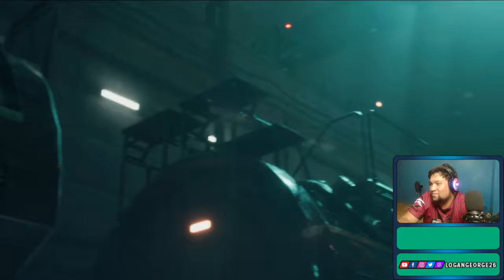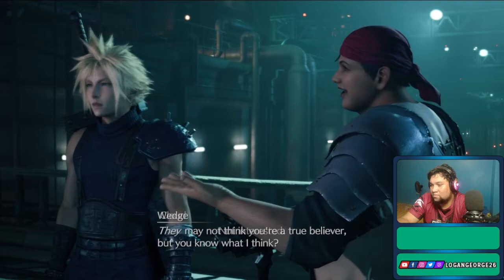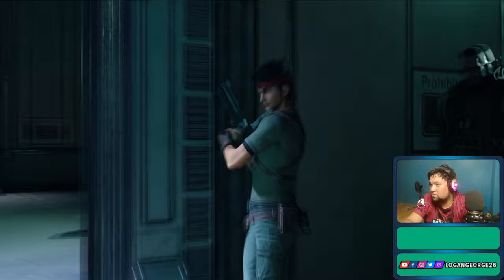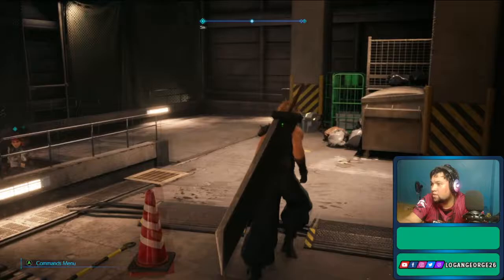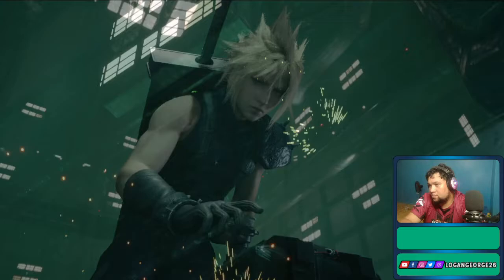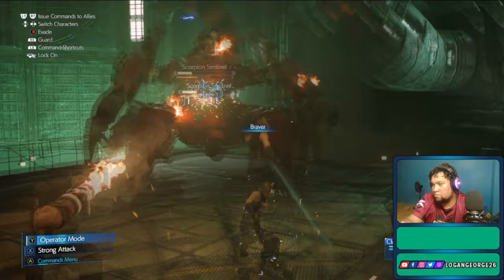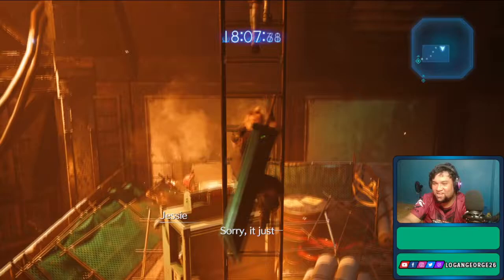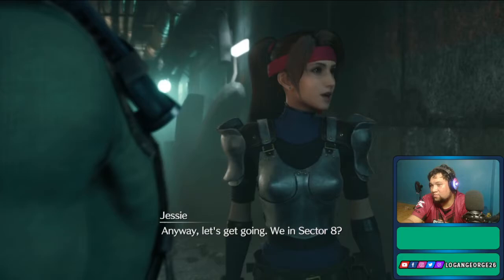And So It Begins! - Let's Play Final Fantasy 7 Remake Intergrade Episode 1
Hey Guys! Logan George here. The day has come to play this game. I have been waiting since the day this game was announce to be on the PC even though it is on Epic Games.

Warning: I'm no good with reactions and stuff so I may look bland. But nonetheless, this was fun to do.